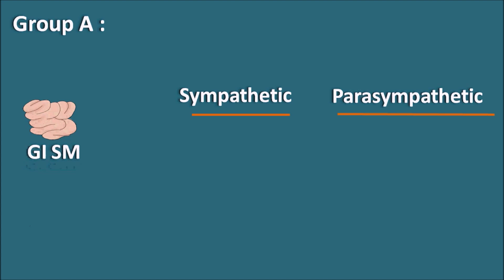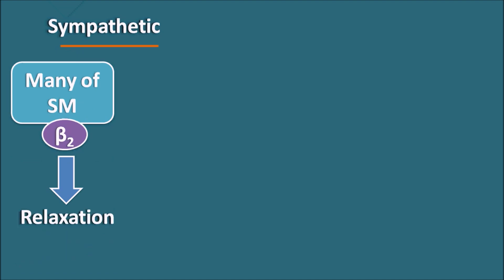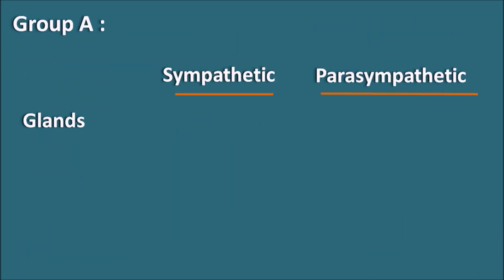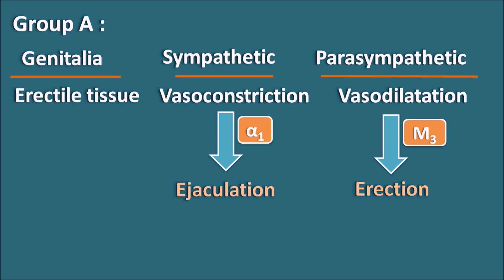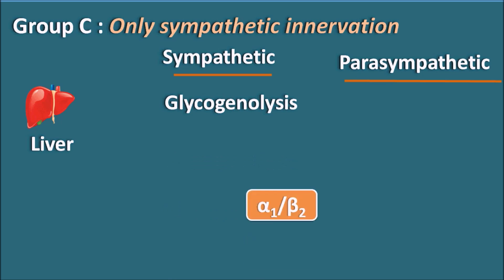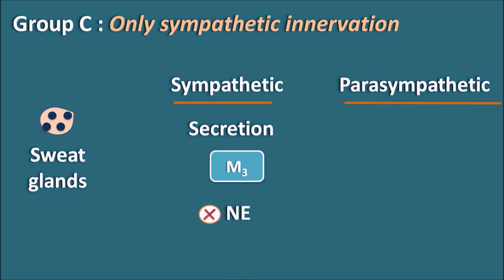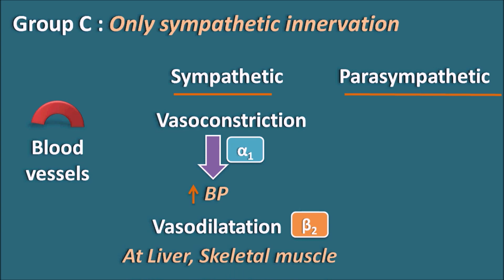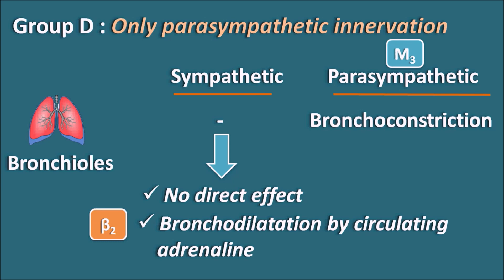Functions of ANS in easy way || Single innervation || Part-2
This is the part-II of video on functions of Autonomic nervous system (ANS) to remember in easy way. Even though both sympathetic and parasympathetic systems act quite oppositely at many of the organs still at few of the target tissue only one system is supplying the neuronal conduction. At organs like bronchial smooth muscle, sympathetic system can produce response without any innervation.

Interestingly, acetylcholine acts as mediator for Sympathetic system at few of organs. Even at few of the organs only sympathetic system works alone.